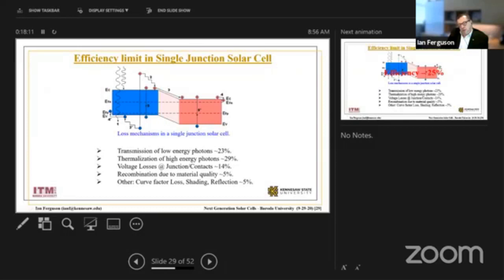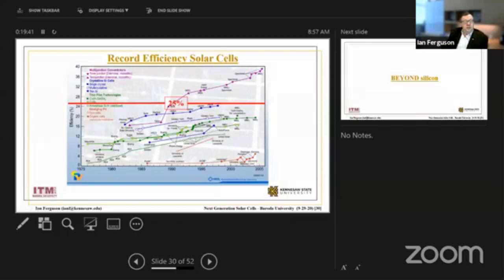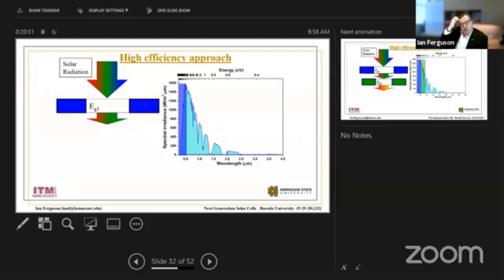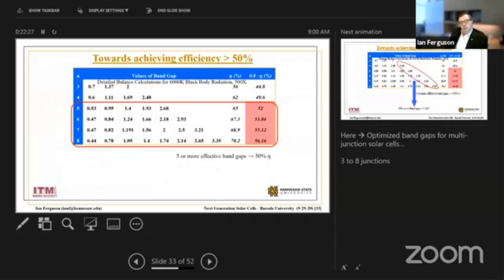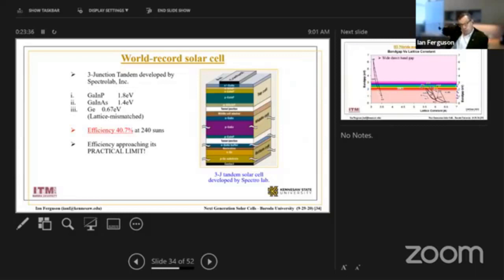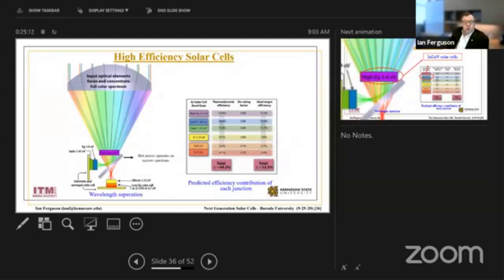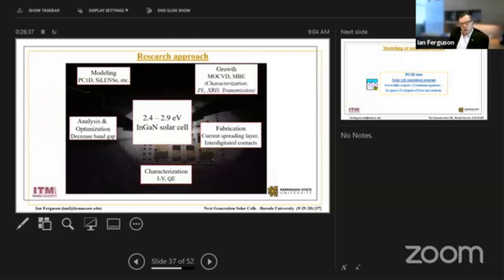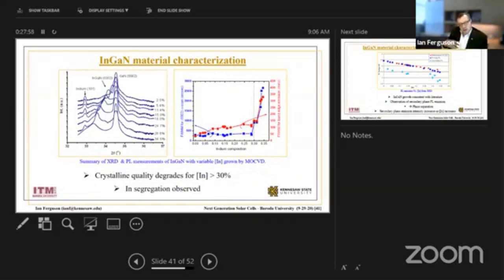DREAMS - 2020 - International Lecture Series - Ian Ferguson - 29-09-20 - 2 of 5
ITM (SLS) Baroda University - DREAMS - 2020 - International Lecture Series - Ian Ferguson - 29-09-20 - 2 of 5